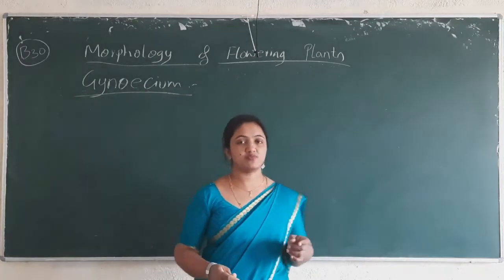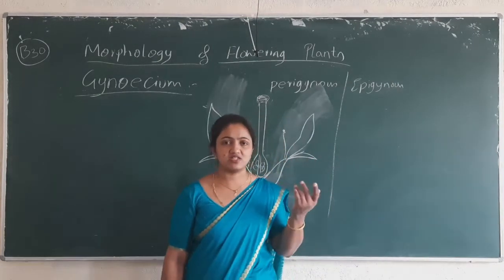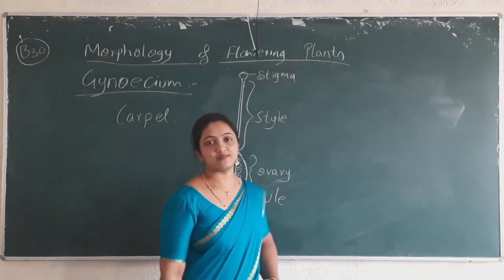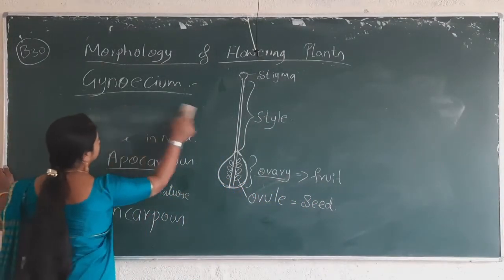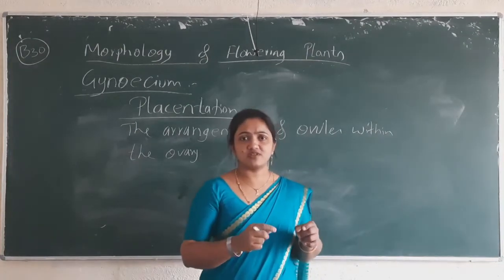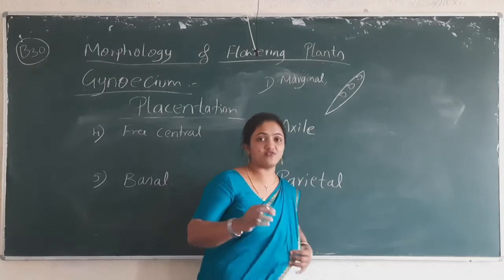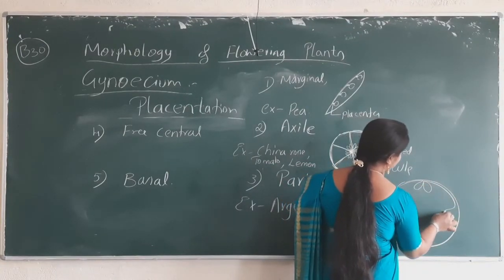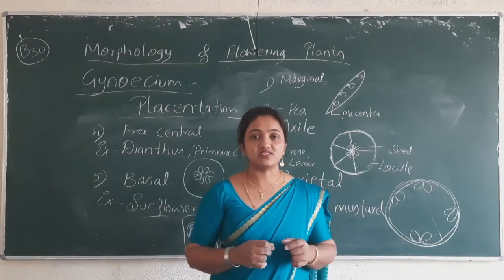B29 Morphology of flowering plants